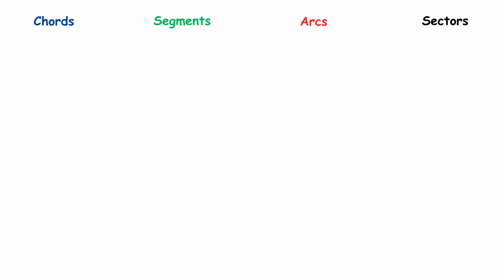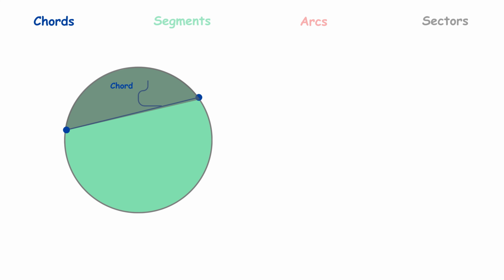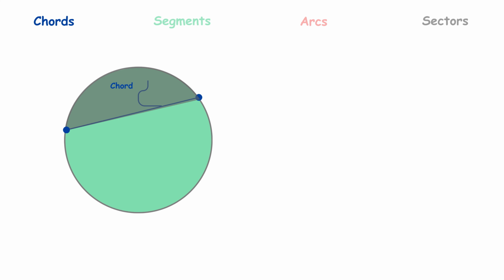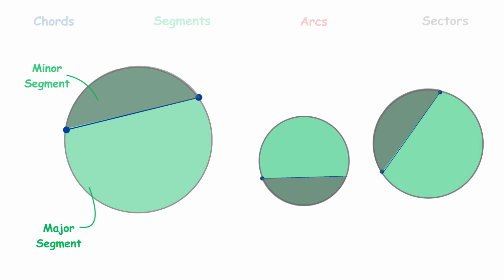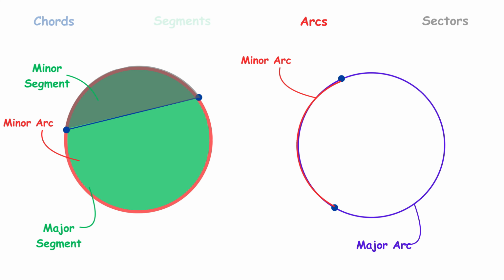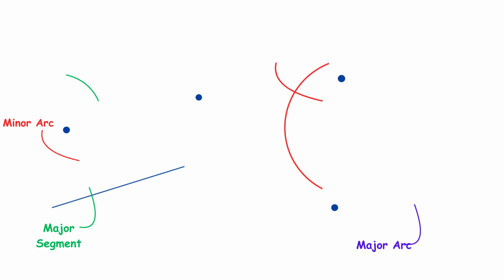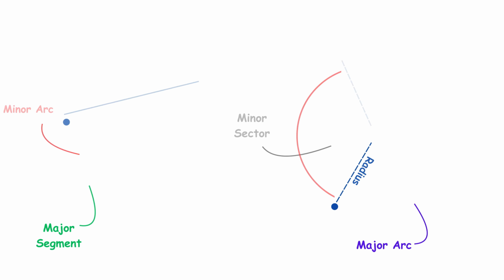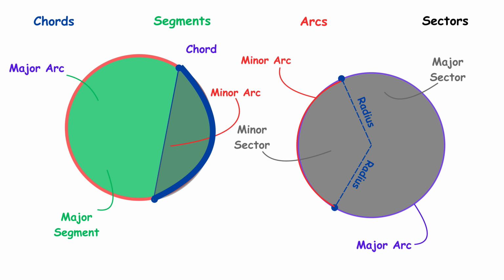5.15 - Circles - Chord, Segment, Arc & Sector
Confused about circle parts like chords, sectors, arcs, and segments in GCSE Maths?
In Part 2 of our Circles series, we break down these key terms visually and explain how they show up in geometry and problem-solving questions.

What You’ll Learn:
What is a chord, arc, segment, and sector?
How to identify each part on a diagram
Real-life and exam-based uses of these circle components
Vocabulary and geometry definitions explained clearly
Common mistakes and how to avoid them in questions

- Algebra Mastery:
- GCSE Math Crash Course:
- Math Tricks & Shortcuts: